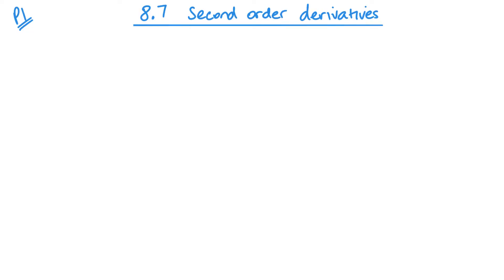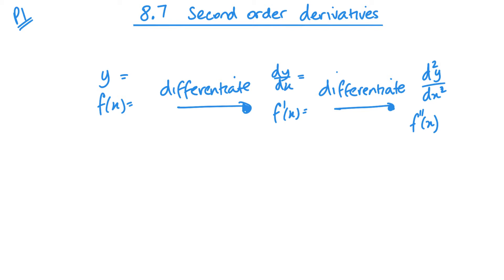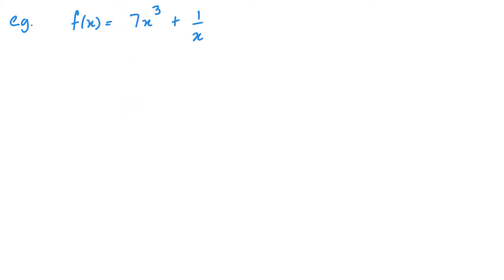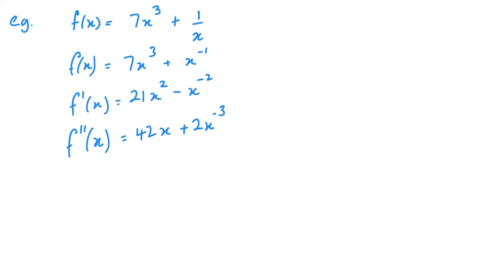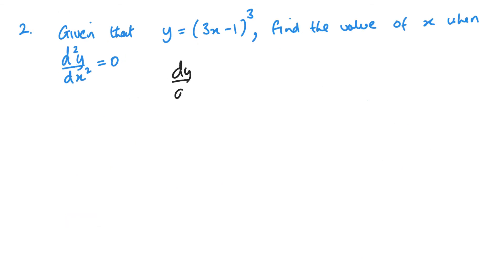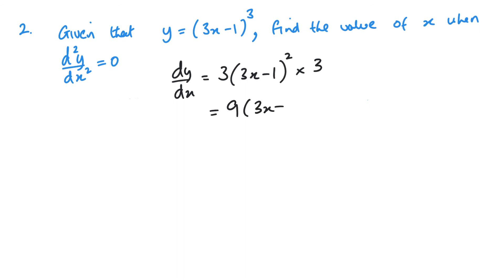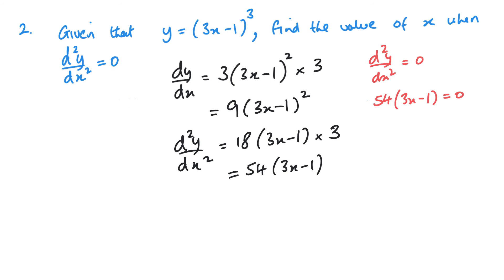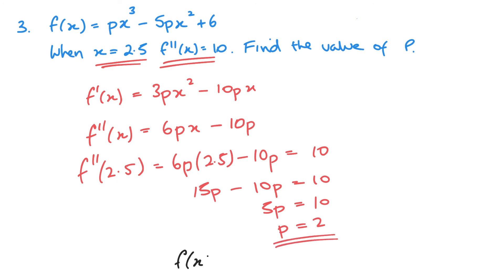Second order Derivatives (Edexcel IAL P1 8.7)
Pearson Edexcel IAL Pure Mathematics 1 Unit 8.7 Second order Derivatives